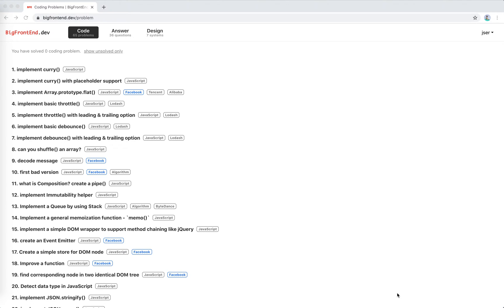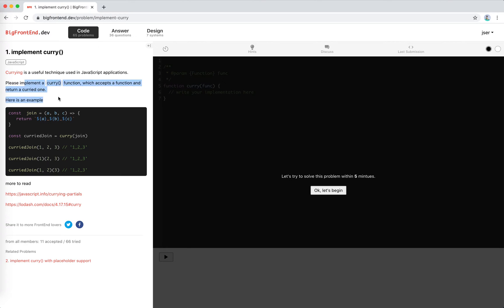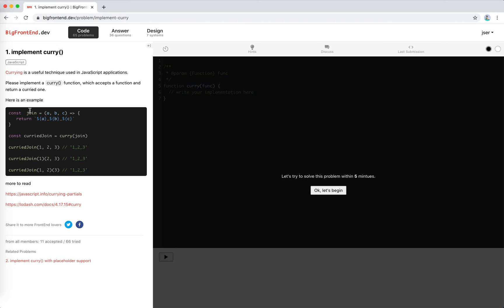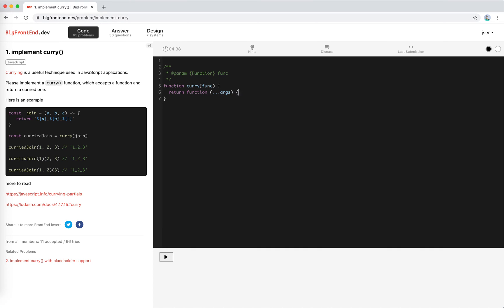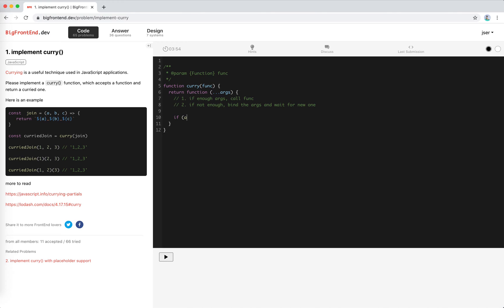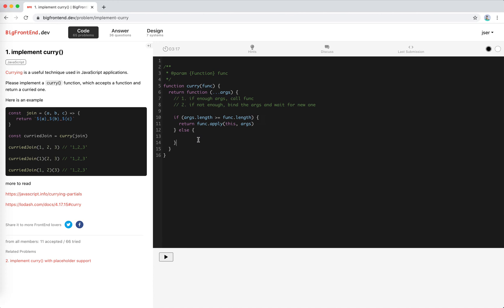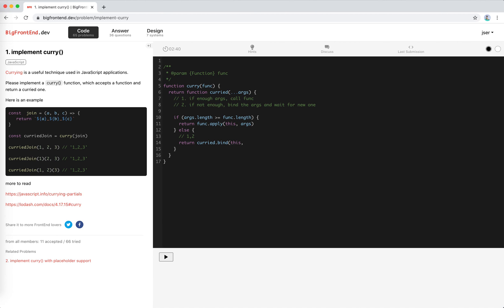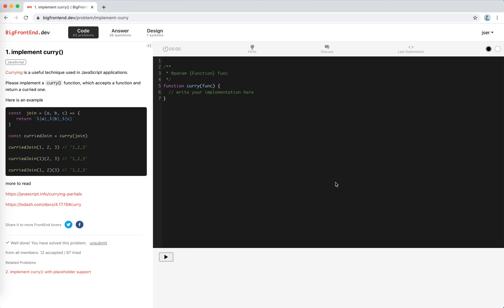BFE.dev 1 implement curry() | JSer - Front End Interview questions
BFE.dev, is like a leetcode for FrontEnd, it helps you practice more practical interview questions focusing on JavaScript and stuff.

The first problem is easy one. hope it helps. I've posted the solution on medium